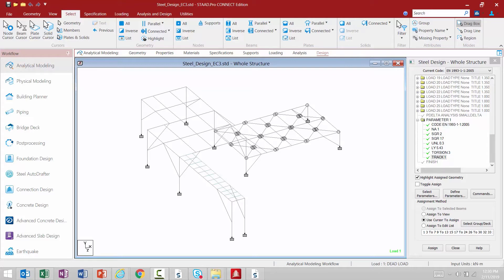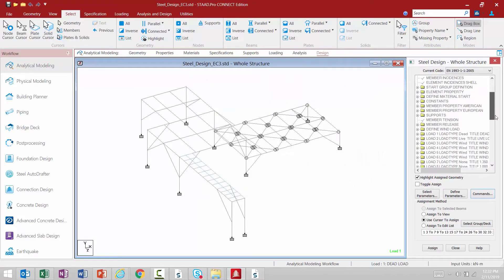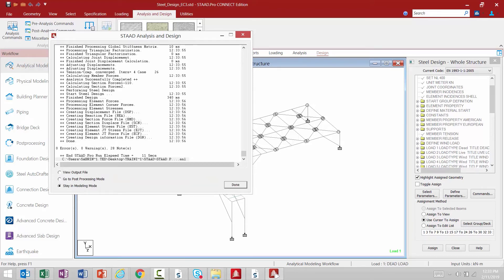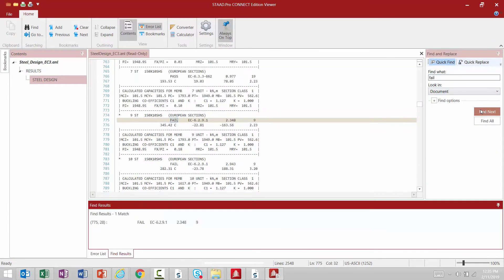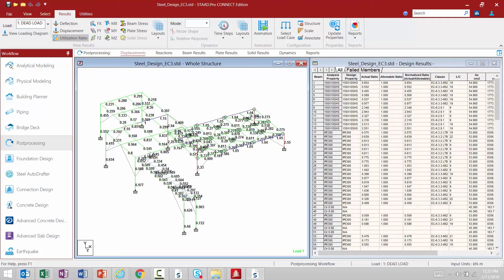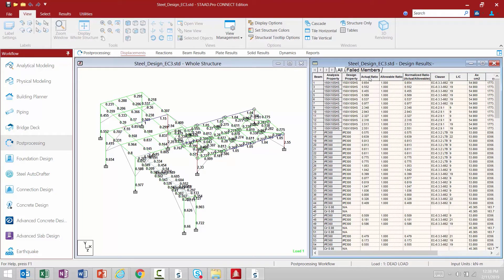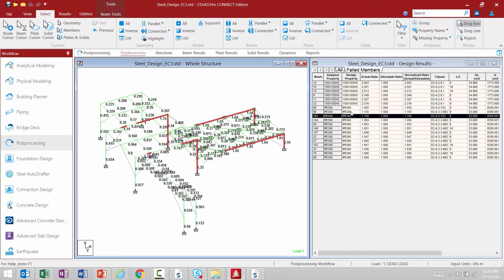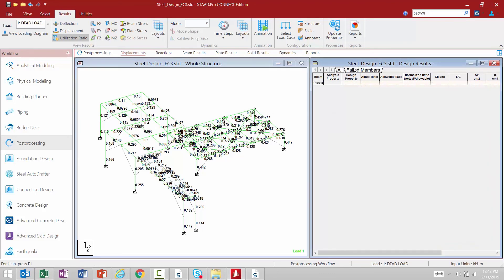Designing Steel Structures in STAAD.Pro (EuroCode)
In this video, you will learn how to design steel structures in STAAD.Pro using the EuroCode.